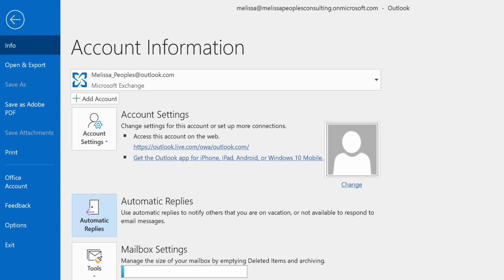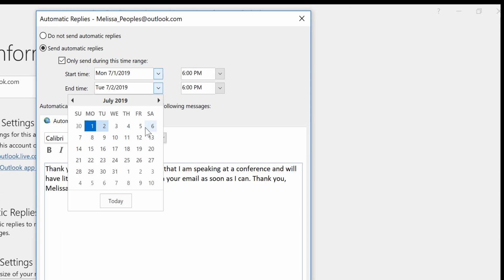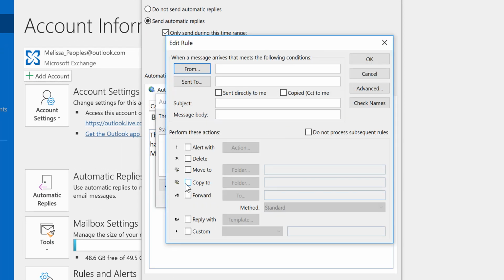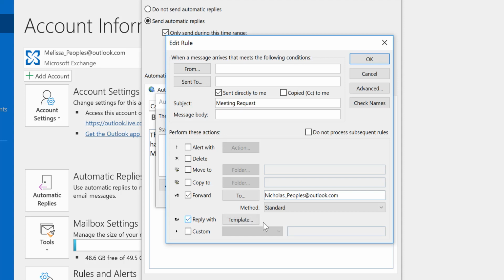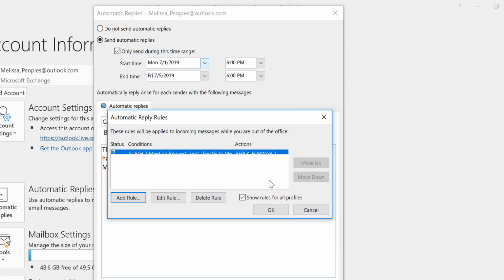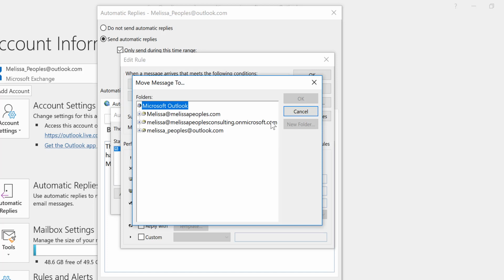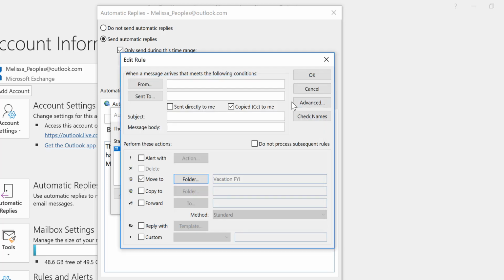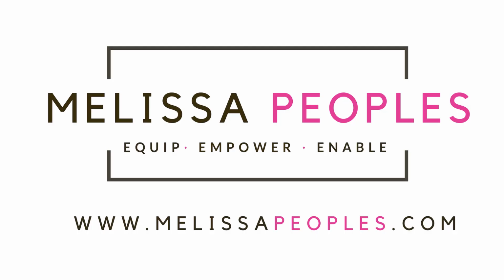How to Set Up Out of Office Replies with Rules in Outlook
Learn how to set up out of office replies in Outlook with rules!  This quick and easy Outlook hack will save you time by using rules to manage your emails while you are out.

In this video, Melissa Peoples from Admin Gurus talks about the best way to set up your Outlook out of office replies.  If you are looking for a quick and easy way to manage your emails while you are on vacation, check this out.